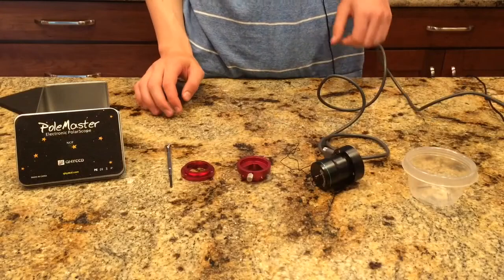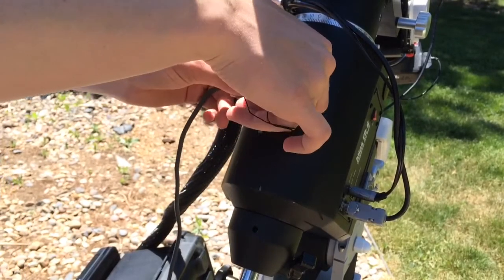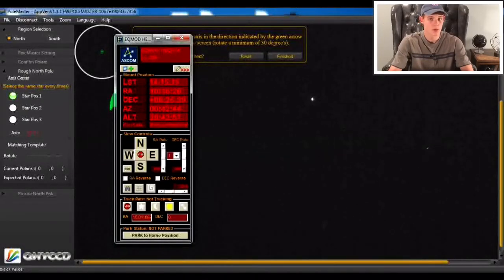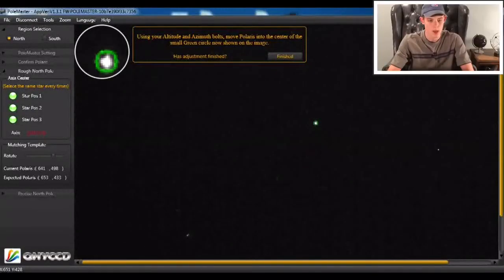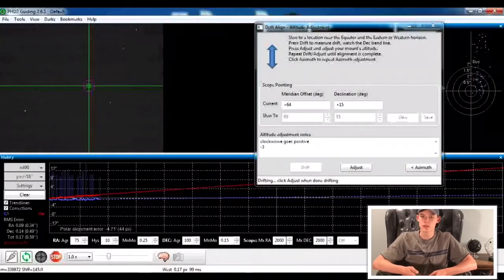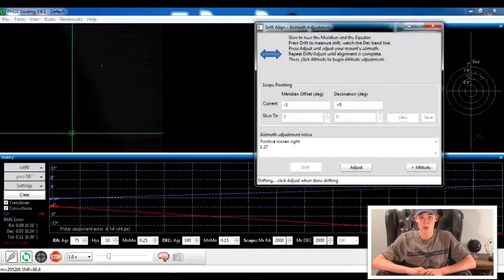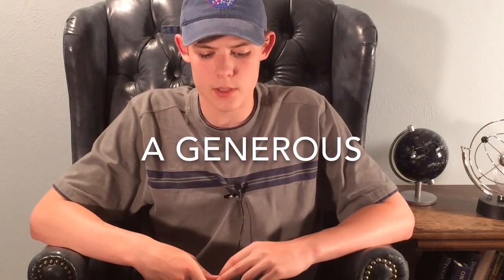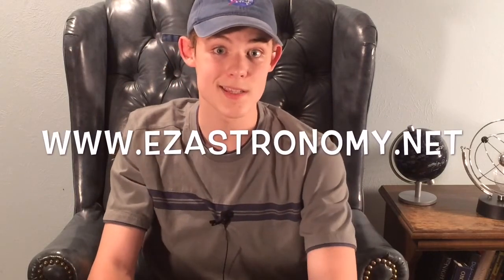EZAstronomy | PoleMaster QHYCCD Pt. 2, Instillation and Test Run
In the final installment of the PoleMaster series, we take a look at the instillation and give the PoleMaster an alignment test. Whether or not it performs to expectations is up to you to decide!

Check it out!

And, as always, here's to dark nights and clear skies.